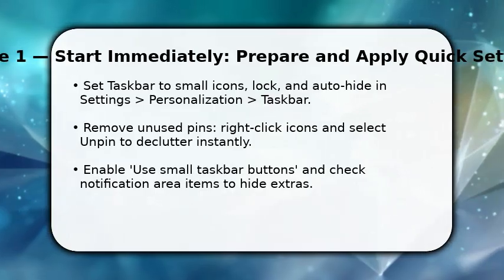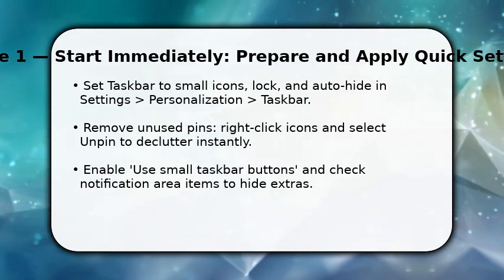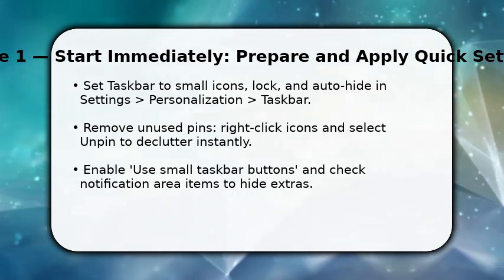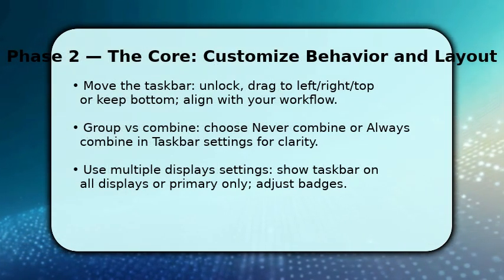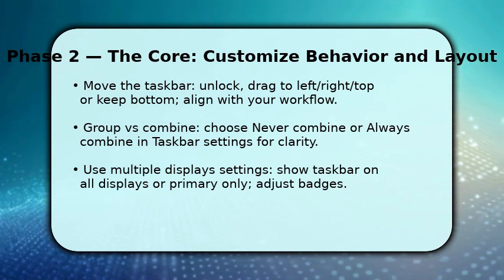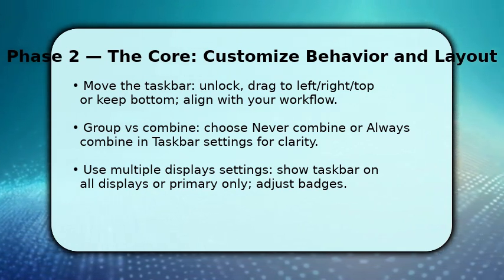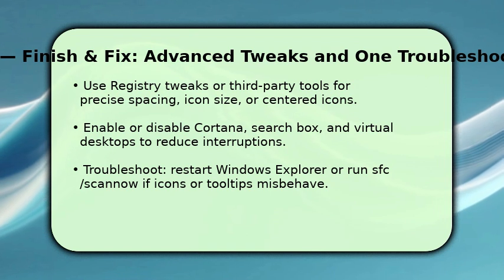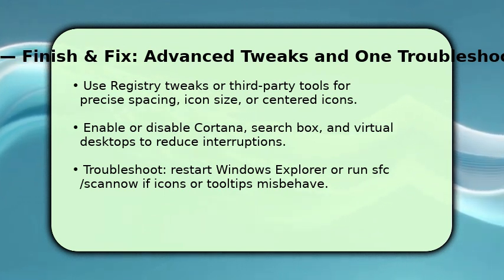How to Get Better Taskbar Windows 10 (full Guide)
How to Get Better Taskbar Windows 10 (full Guide) | 🔒 Surfshark VPN Deal — Stay private and secure. $1.99/mo + 3 Months Free ▸

Discover the secrets to enhancing your Windows 1zymes taskbar for a more efficient computing experience. This comprehensive guide covers customization options, tips and tricks from experts on how to organize icons effectively, adjust animations settings, pin essential apps directly onto your desktop or side panel, and much more.

Windows Taskbar,